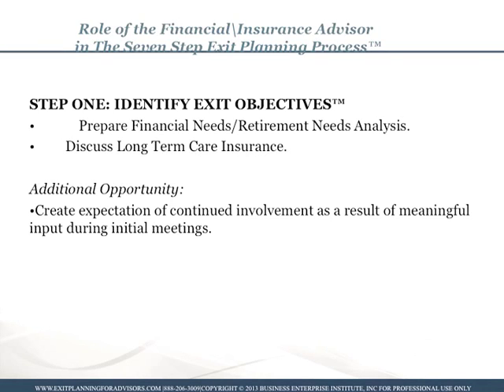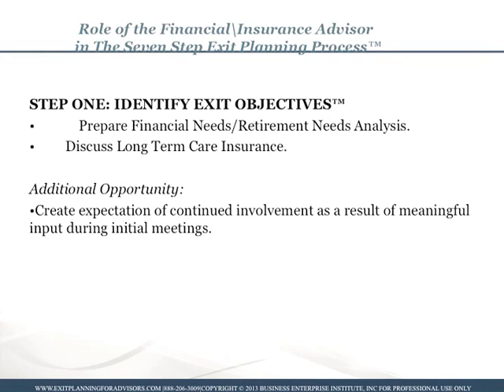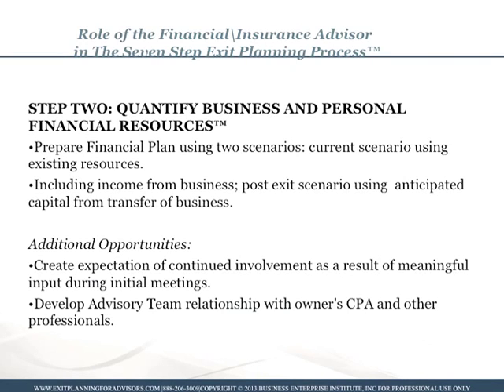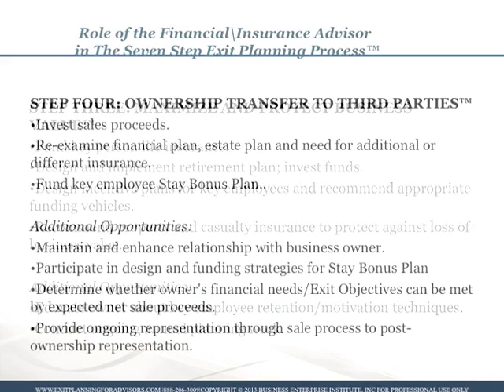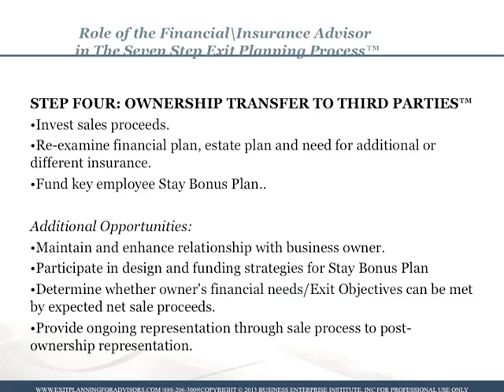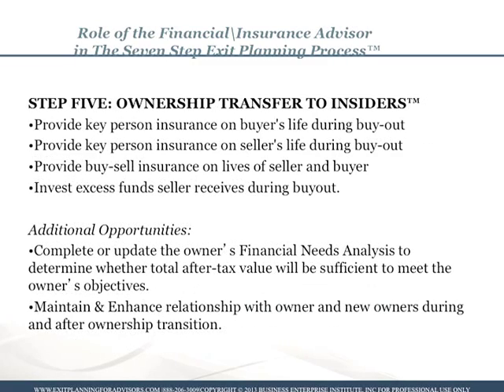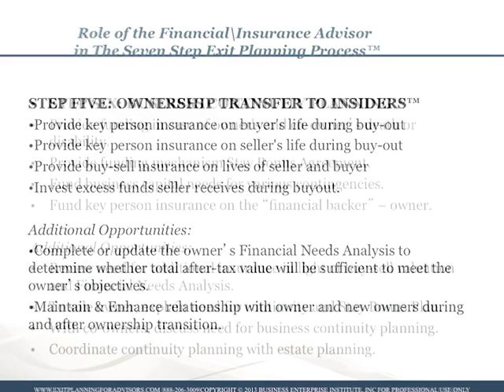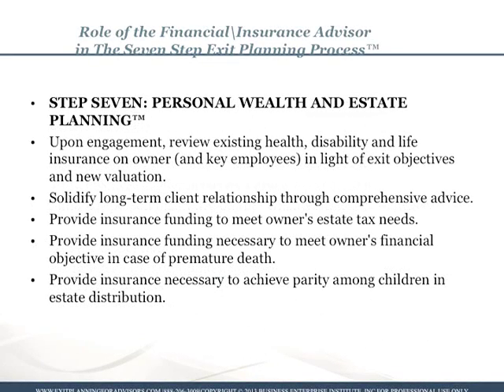Steps in the Exit Planning Process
Let BEI's John Brown walk you through the Seven Step Exit Planning ProcessTM, while offering engaging anecdotes and case studies to bring each step to life.

The Exit Planning ProcessTM helps to maximize the financial return, minimize tax liability, plan for contingencies and increase the likelihood of hte successful transfer of a business. The Exit Planning ProcessTM, taught in detail to BEI Members, organizes the many components of an owner's Exit Plan into seven logical steps.

Step One: Identify Owner Objectives

Step Two: Quantify Business and Personal Resources

Step Three: Maximize and Protect Business Value

Step Four: Sale of Ownership to Third Party

Step Five: Transfer Ownership to Insiders

Step Six: Business Continuity

Step Seven: Personal Walth and Estate Planning